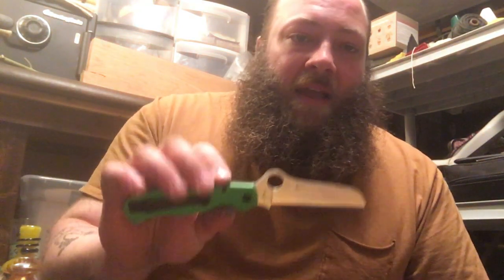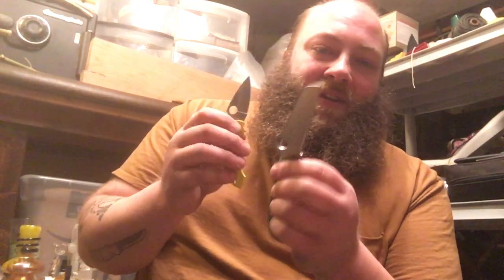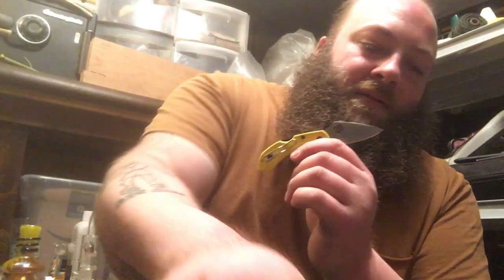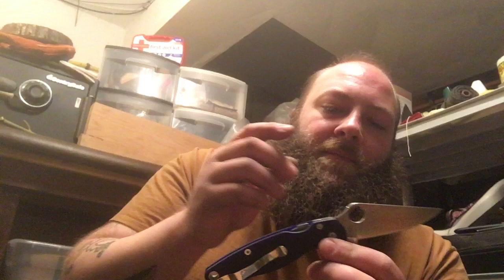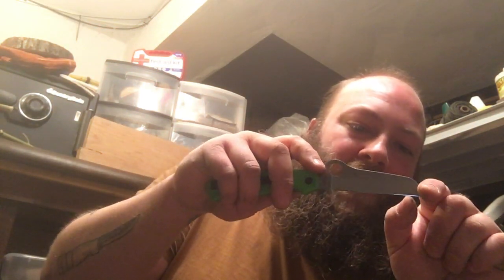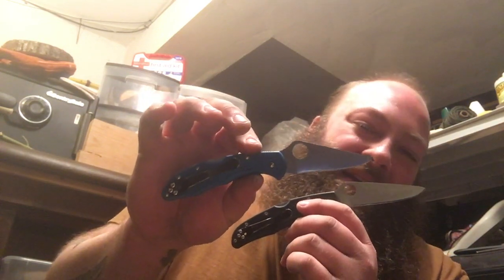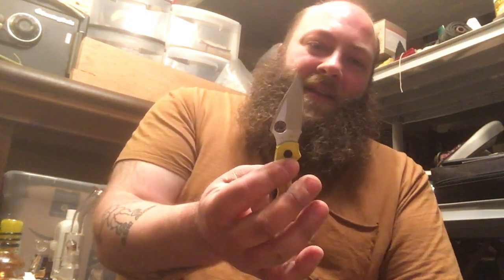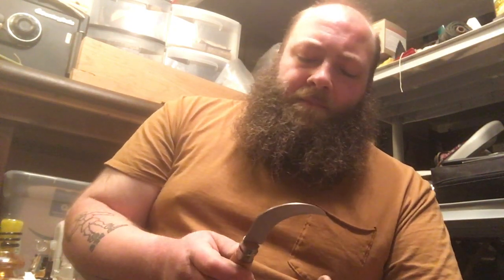Good gardening knives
I have a selection of some knives with some cool qualities that I think make them great for outdoor use and abuse 😊